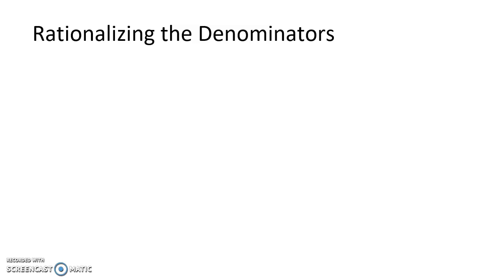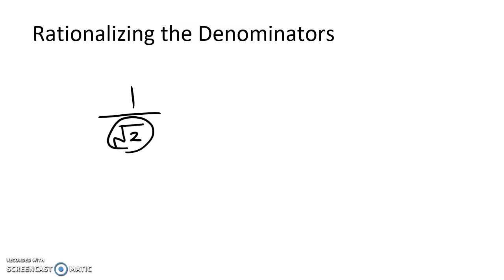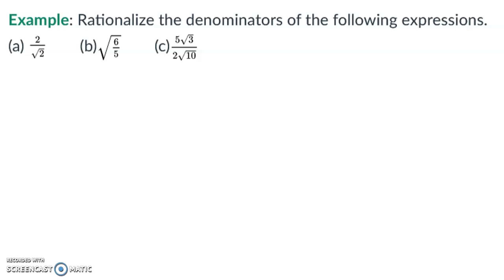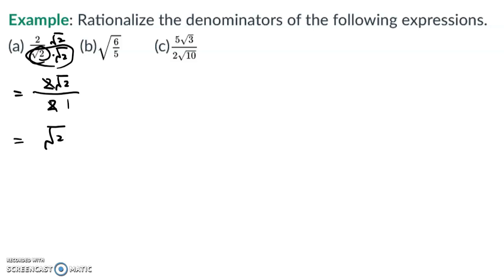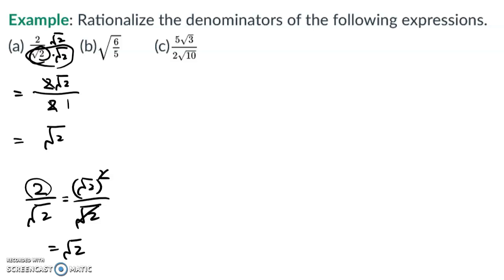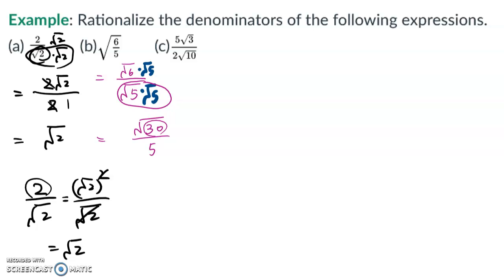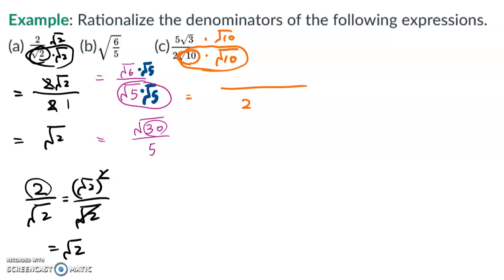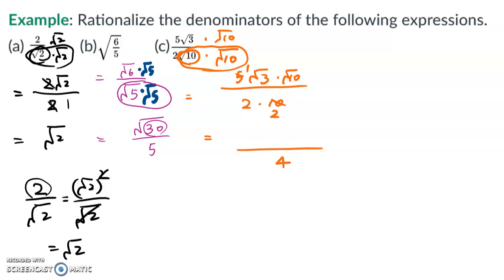Rationalizing the denominators